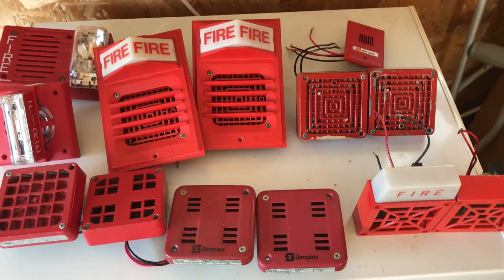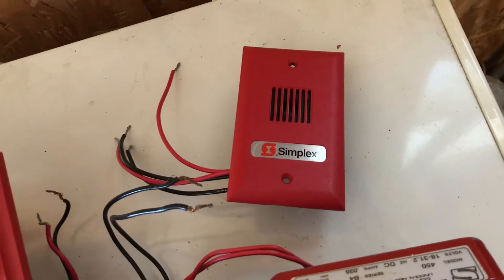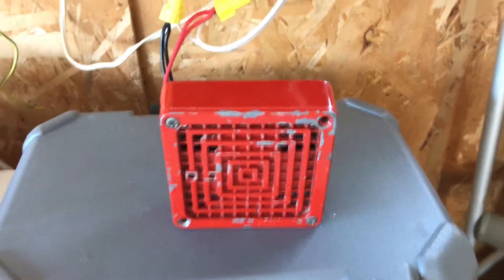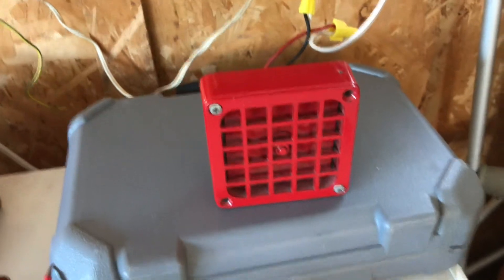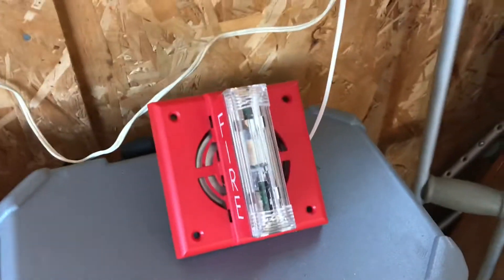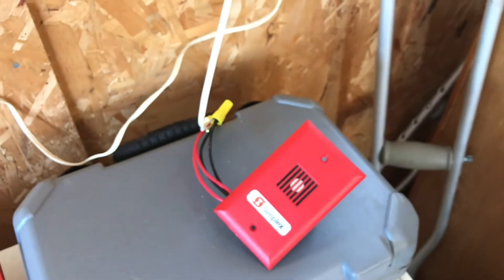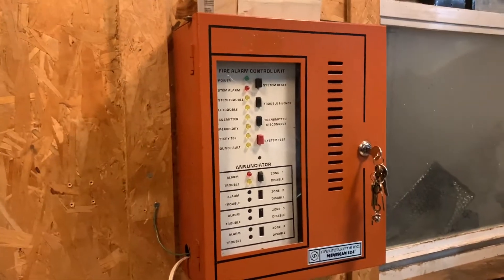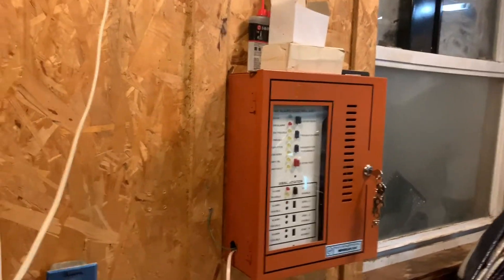Fire Horns vs. FWR or Bad Panel Capacitor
In this video, I test 13 old horns on my Fire-Lite Miniscan 124 panel, that either puts out FWR power, or has a bad capacitor. Regardless, the results are interesting and there will be a part 2. I should have uploaded this a long time ago, but better late than never!